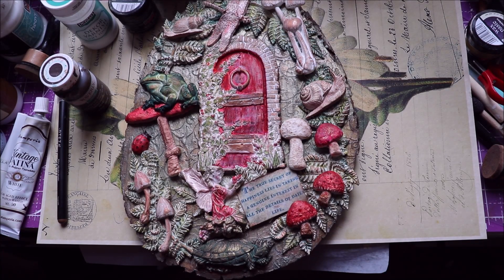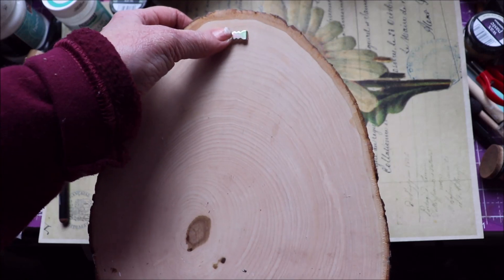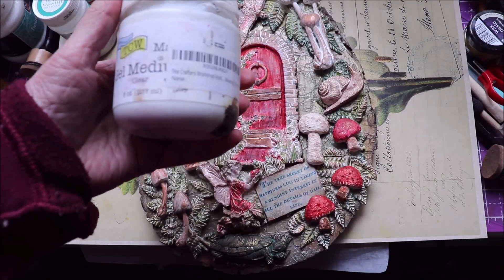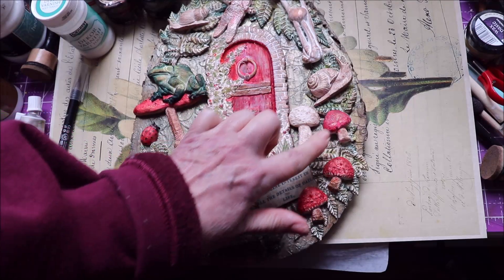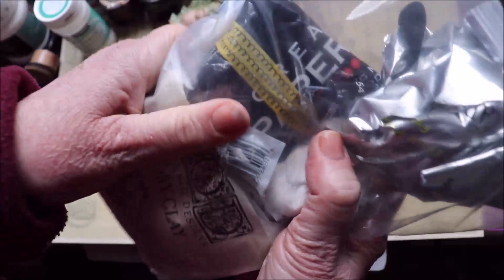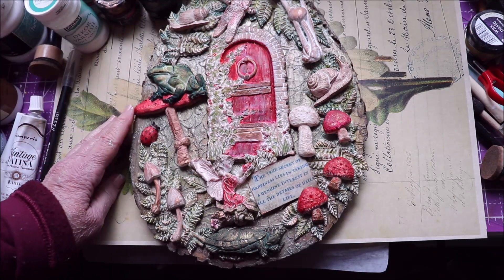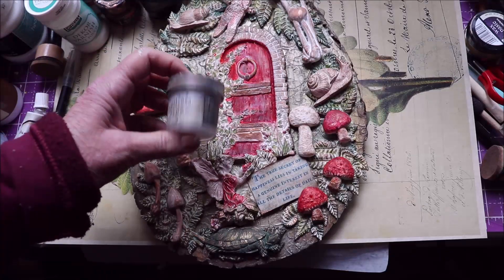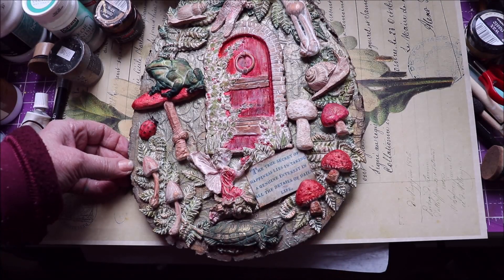New IOD SPRING Molds/Wood Plaque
My latest creation using the new Dewdrop Pond mold and Toadstool mold by IOD.

bGlja1JlZGlyZWN0JmRvTm90TG9nQ2xpY2s9dHJ1ZQ==